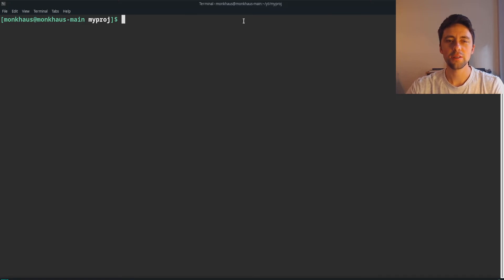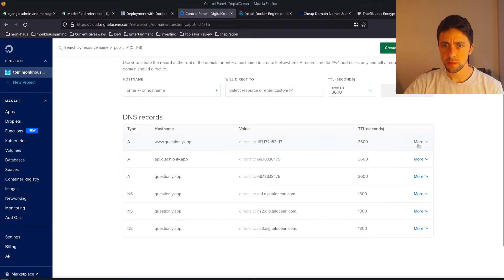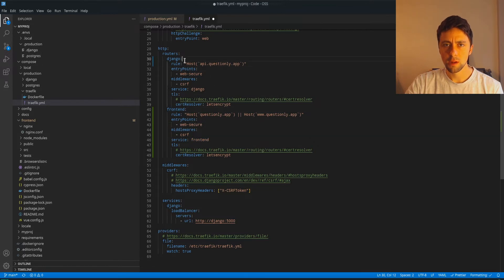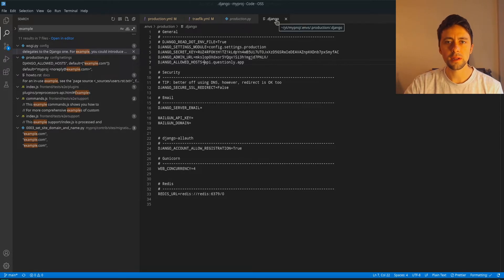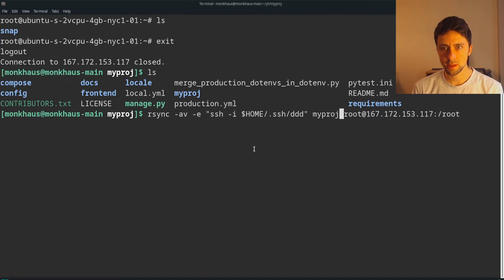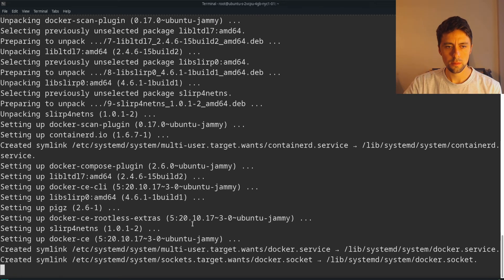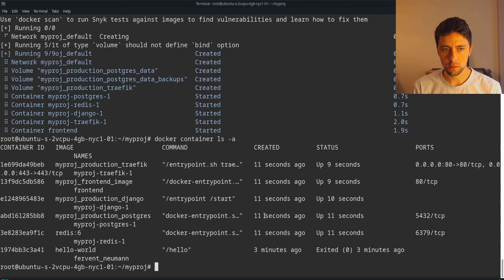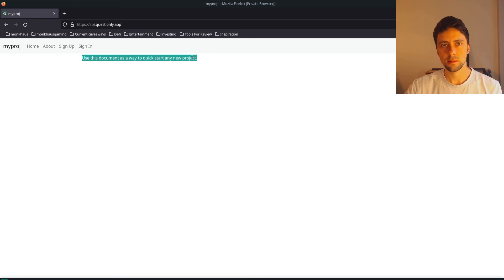Deploy Django and VueJS using Docker | Part 2 - Deploy On Digital Ocean 2022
Digital Ocean Referral ( You Get $100 in credit over 60 days ) 🖥️

The following things will be used in this video:
django vue docker digital ocean

In this video I show you how to deploy django and vuejs using docker.
In this video I show you how to deploy docker on digital ocean.
In this video I show you how to dockerize vue and django and then deploy on digital ocean.

More in depth description:
This is part 2 in a 2 part series on dockerizing and deploying a django and vuejs project. My goal is to build a channel around helping people build full SAAS applications in the shortest time period. This is not only for you but also for myself. I have a handful of projects I want to build and I figured it's probably easier to just make the process scalable rather than spending ages on each application as there will be lots of things that are the same such as: setting up a frontend and backend project structure. Authentication. Maybe some common models and views such as a profile model etc.

00:00 Intro
00:06 Plug (subscribe)
00:22 Create A Droplet on Digital Ocean + SSH
01:20 Create A records for our domain (If you don't have a domain watch this video
02:36 Production.yml
03:33 Traefik.yml
04:54 Update rest of codebase with new domain
05:47 update production env file
06:39 DNS check
06:58 Access server with SSH
07:47 copy files to server
08:49 Install docker
12:24 Deploy project
12:50 Docker checks + traefik logs
13:49 Our Project is Deployed!
14:16 More Plugs. Thank you for watching.